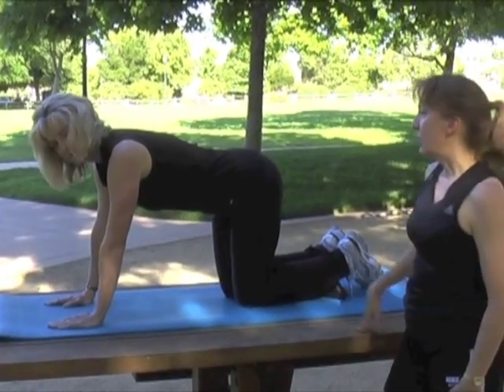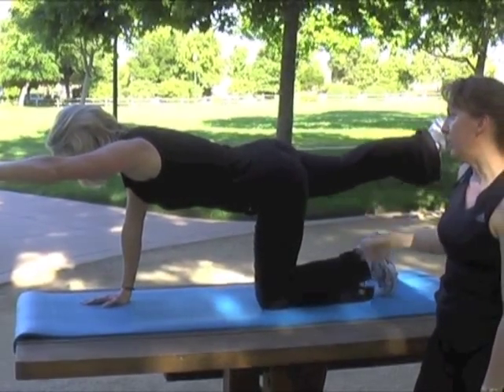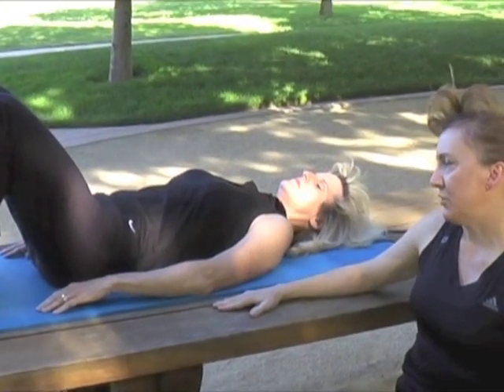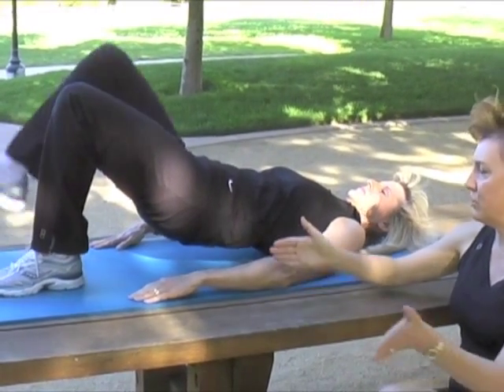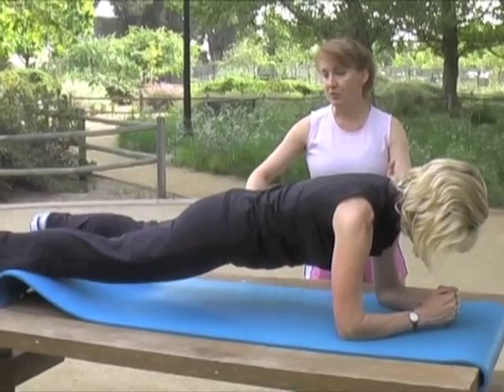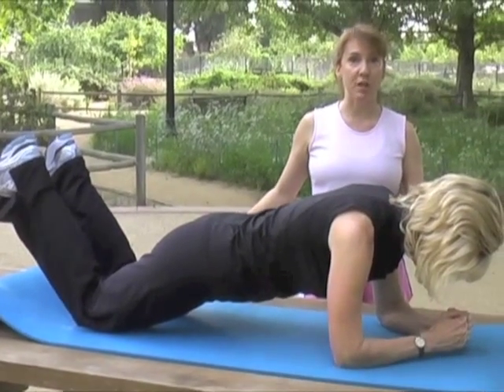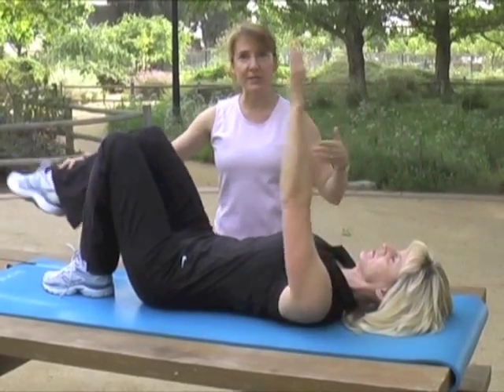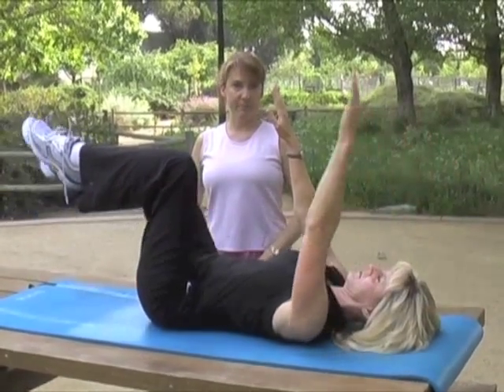Home Remedies for Low Back Pain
Join San Jose boot camp instructor, Becky Williamson, and Registered Physical Therapist, Erin Le Blanc, as they show you exercises to help alleviate low back pain.  You'll learn four simple exercises you can do at home to help strengthen your core.